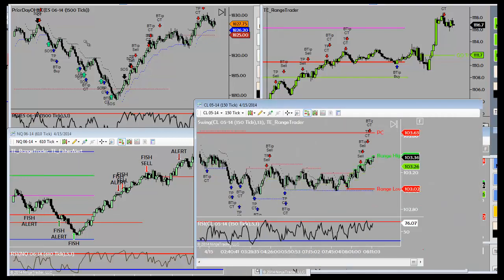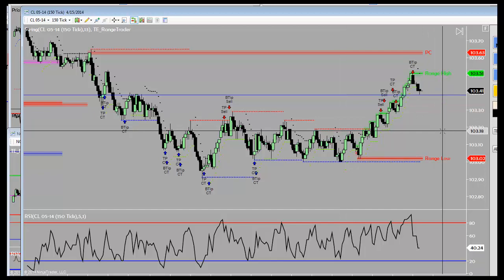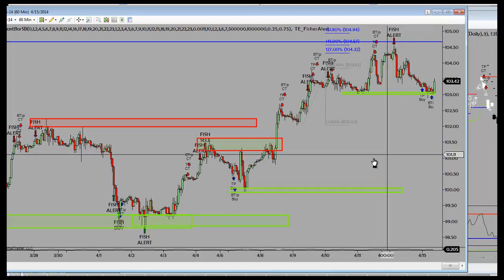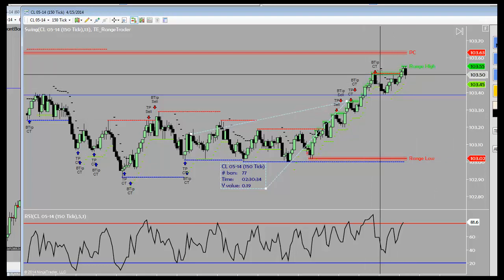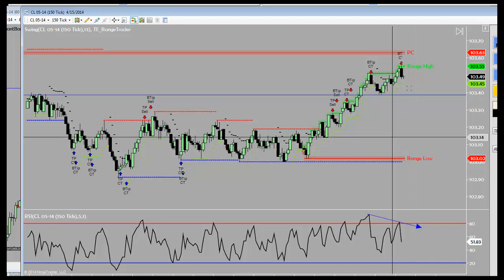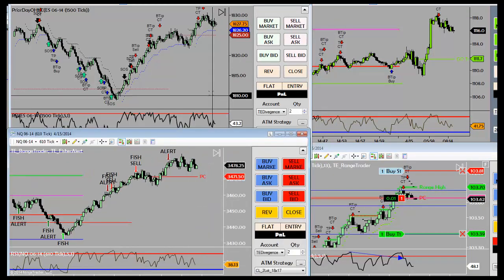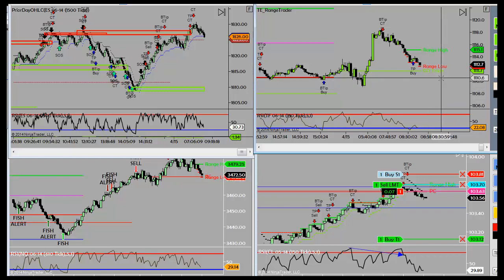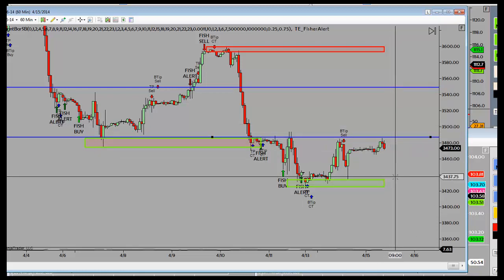Crude Oil $1200 Winner Live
Learn the Gap Open (GO) trade and what else a 20 year market professional looks at, when he approaches the market.